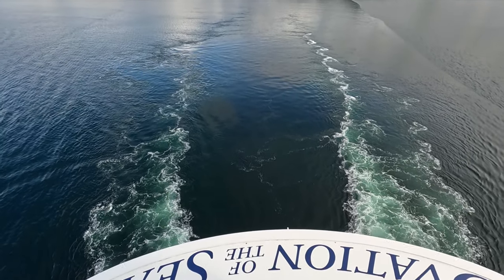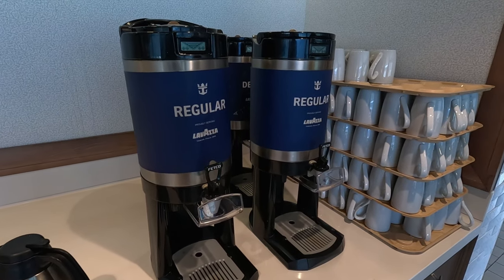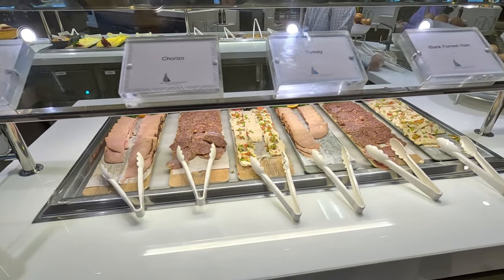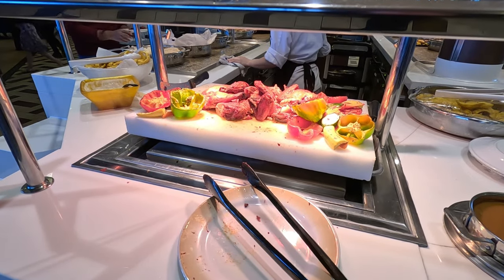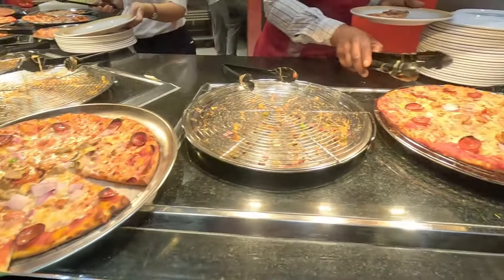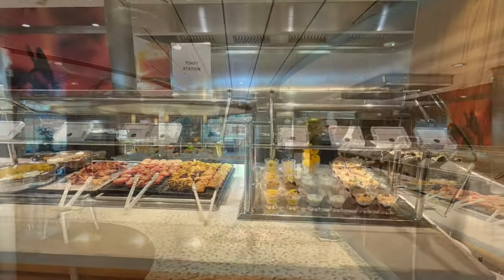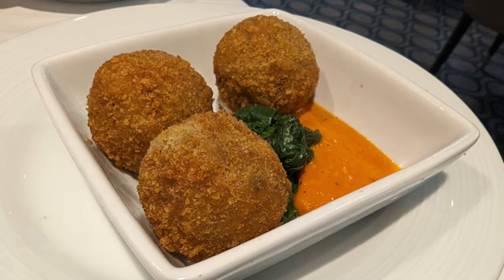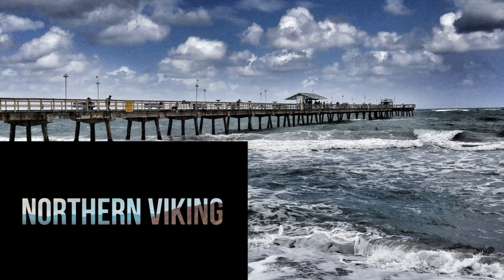FREE Royal Caribbean Ovation of the Seas Food - What to Expect!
Are you sailing on the Royal Caribbean Ovation of the Seas and wondering about the complimentary food options available onboard? In this video, we will showcase the free food we encountered and enjoyed during our Ovation of the Seas Alaska cruise. We will dive into the free food offered at the Windjammer Marketplace Buffet, Cafe Promenade, Sorrento's Pizza, Fish & Ships, Sea Plex Dog House, Cafe at Two70, and more. Join us as we explore the fantastic complimentary dining options on the Ovation of the Seas.

⌚Time Stamps
00:01 Introduction
00:59 Complimentary Beverages at the Windjammer Marketplace
01:26 Breakfast in the Windjammer Marketplace Buffet
02:33 Lunch & Dinner in the Windjammer Marketplace Buffet
05:49 Dessert in the Windjammer Marketplace Buffet
06:26 Cafe Promenade
06:53 Sorrento's Pizza
07:16 Fish & Ships
07:49 Seaplex Dog House
08:18 The Cafe at Two70
08:47 The Solarium Bistro
09:27 Soft Serve Ice-cream
09:46 Main Dining Room Breakfast
10:25 Main Dining Room Dinner
12:14 Final Thoughts